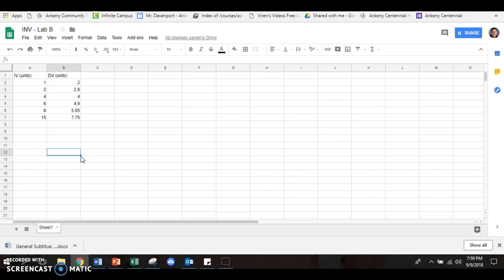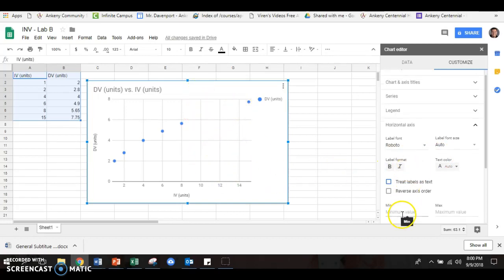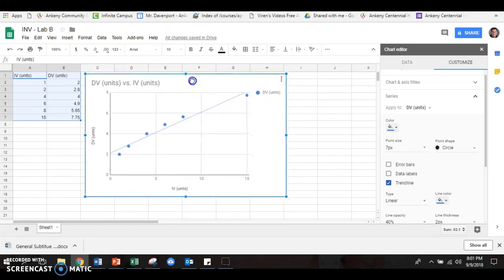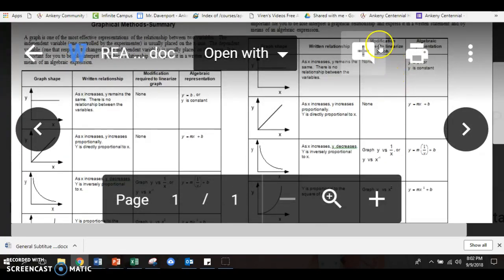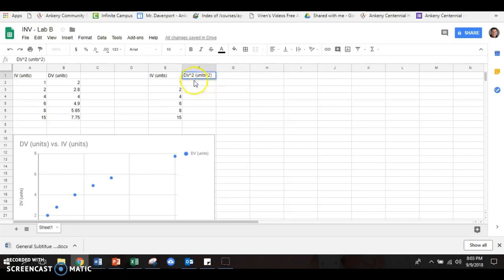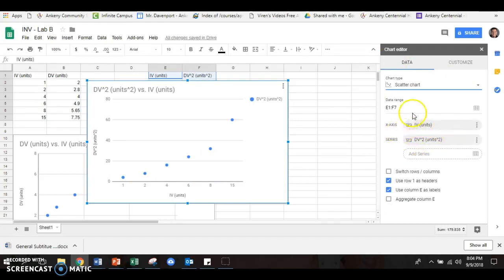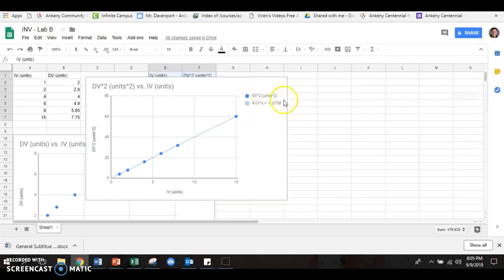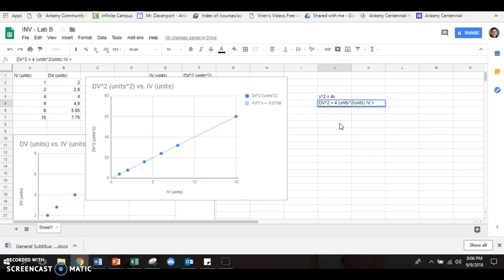Linearizing Data on Google Sheets